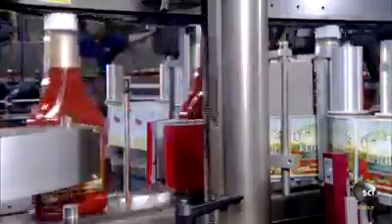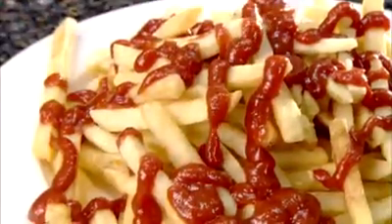How are the tomato ketchup are made in company. Must watch this video for your childrens.